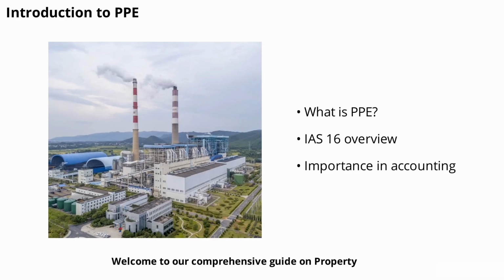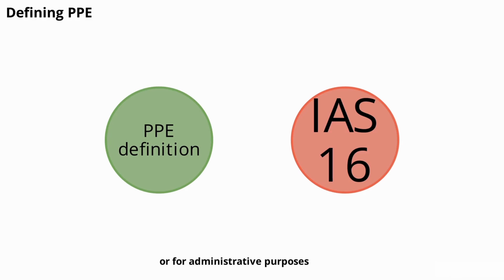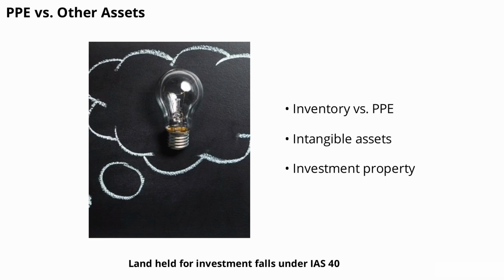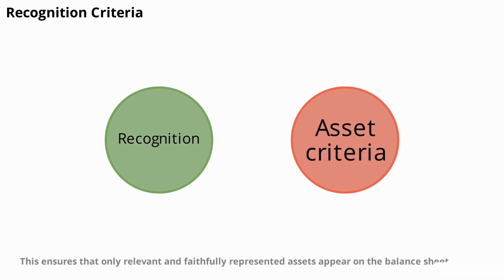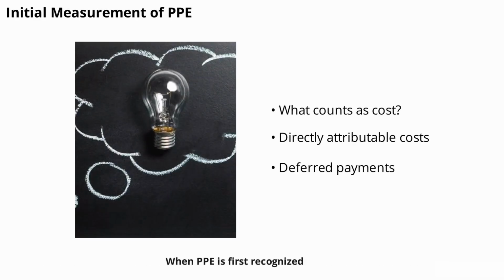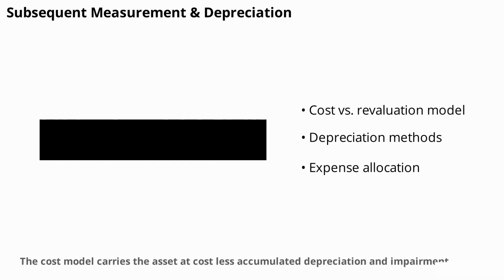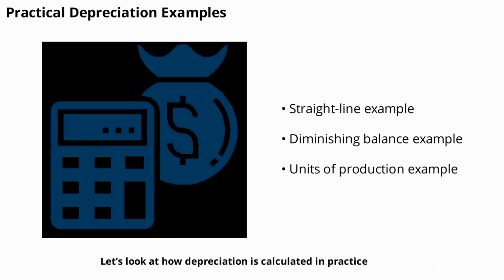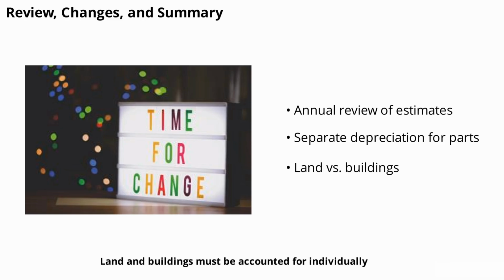Part 1 PPE (Property,Plant & Equipment) IAS16 | Financial Accounting